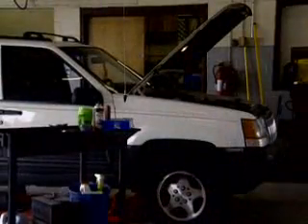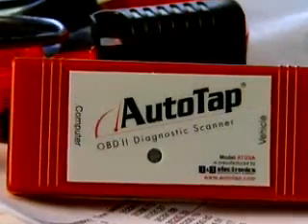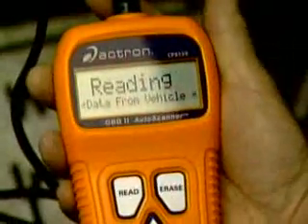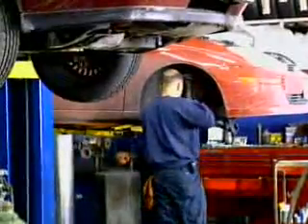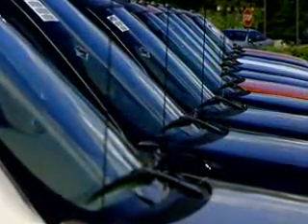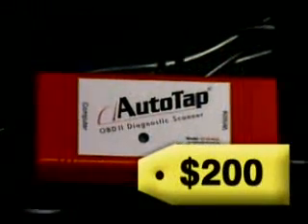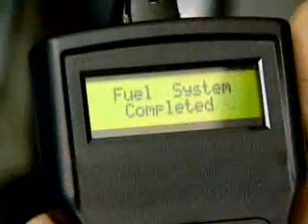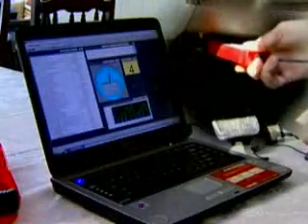Using Code Readers to Repair Your Vehicle